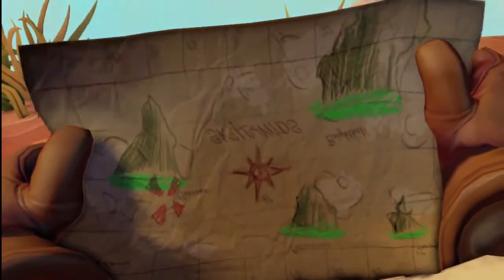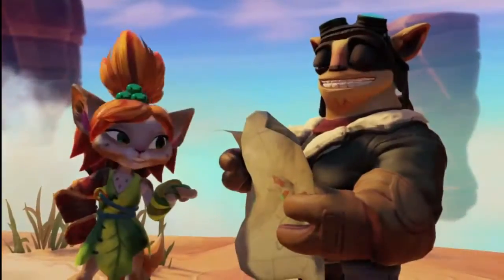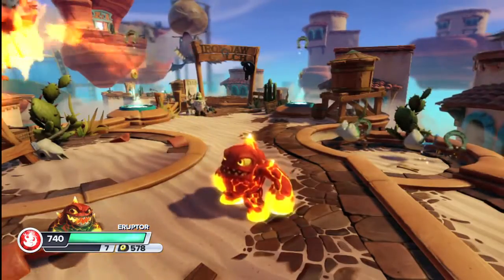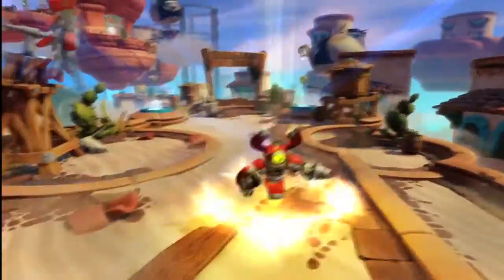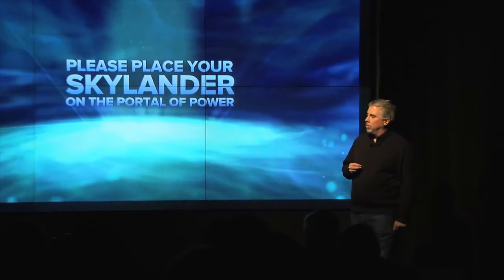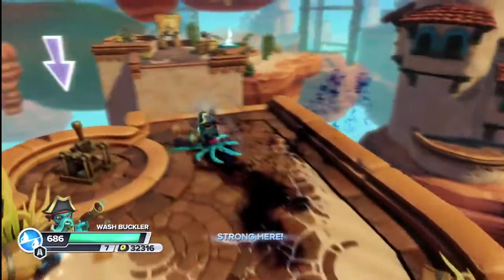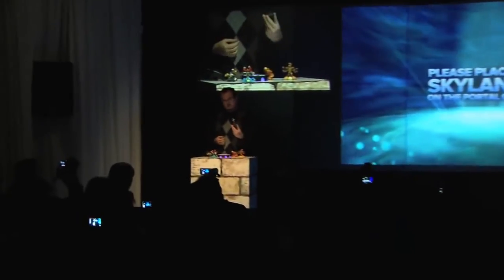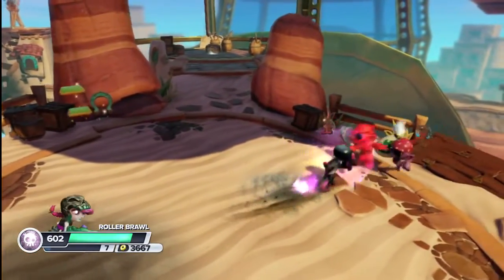Skylanders Swap Force gameplay with presentation of some of the new characters.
Skylanders gameplay with presentation of some characters. It's gonna be a lot of fun.

Do you know that the characters can jump now!

Like if you want more Skylanders video